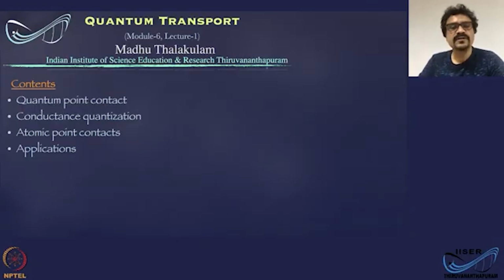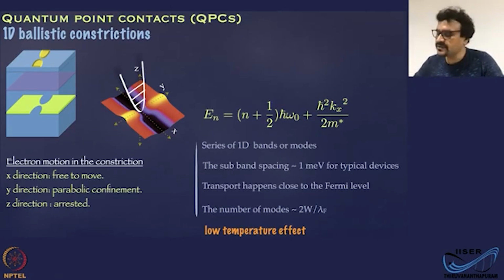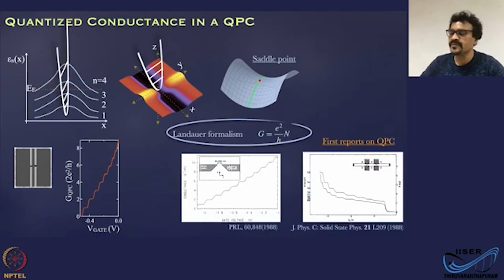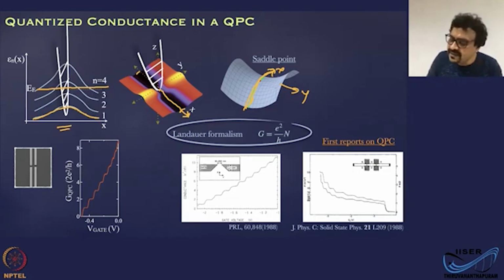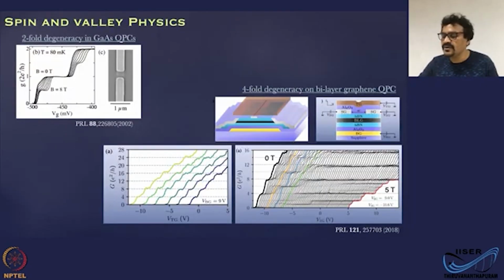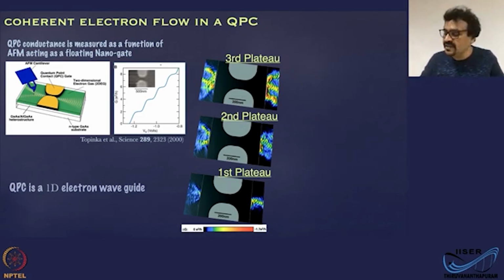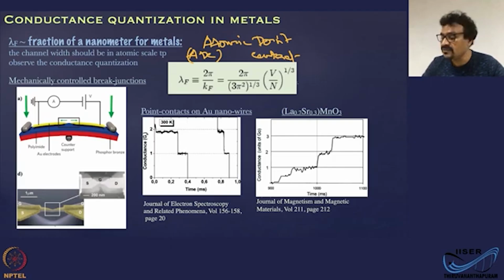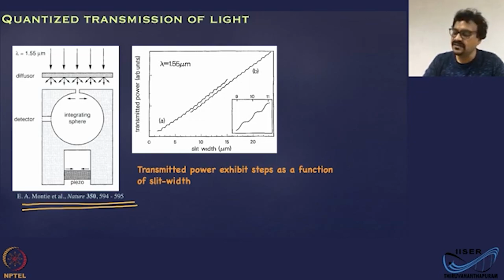Ballistic 1D transport-Quantum Point contacts